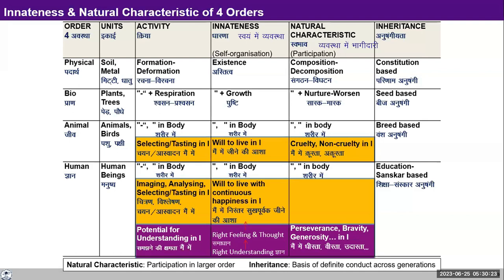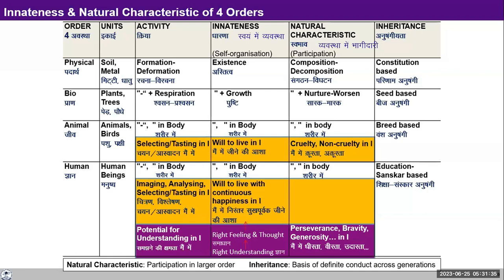D88 UHV III Batch 7 Module 4 Lecture 18 Understanding Nature and Existence 2023 06 25 English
Morning session : Day 88
UHV Input of June 25
UHV III:Module 4: Understanding Nature and Existence
Topic: Lecture 17:  Expression of Co-Existence as Nature - the Four Orders

Chapters
00:15:00 Recap
00:04:15 How is the evolution of self and Body taking place?
00:13:42 How to bring the content in living day-to-day life activities with higher activities like understanding.
00:22:50 Difference between Natural Characteristics and Activity
00:26:04 Coexistence expresses itself in 4 orders as:
00:33:56 Why Death and Reproduction are not mentioned as important activities?
00:47:32 Explore our own Natural characteristics, innateness, and co-existence

For Self-reflection:

Let us investigate into our own natural characteristics, innateness and co-existence (submergence)-
1. Explore as to which feeling is natural for you in your relationship with other human being-
  -Feeling of  affection or jealousy; respect or disrespect;
 -care or exploitation; guidance or misguidance…
 -also check whether your behaviour is in line with it or not

2. Explore as to what is natural feelings for you in your relationship with your body-
 -Feeling of  nurturing or exploitation;  protection or otherwise
 -right utilisation or misutilisation
 -also check whether your interaction with body is in line with it or not

3. Explore as to what is natural feelings for you in your relationship with physical facility-
 -Feeling of  enrichment or exploitation; protection or otherwise
 -also check whether your work with physical facility is in line with it or not

Reflect on the above and note down your observations in your journal. We will take your reflections tomorrow.